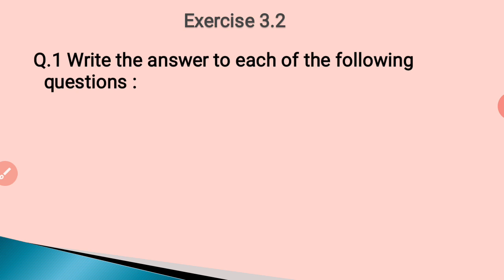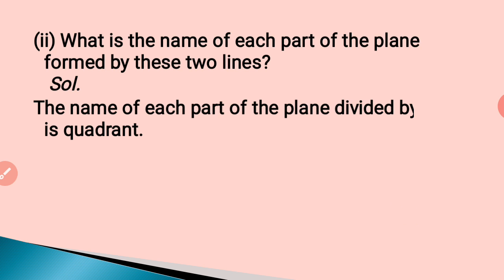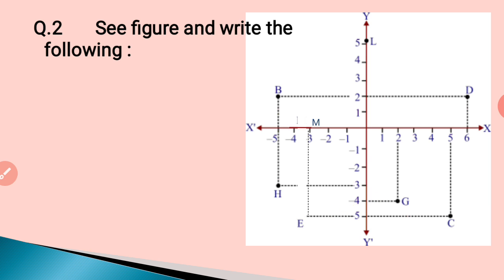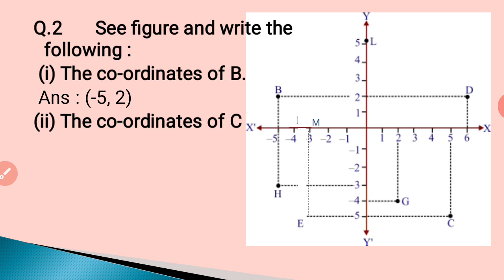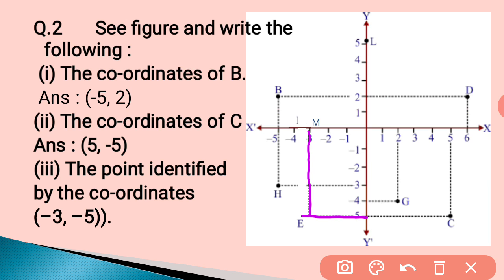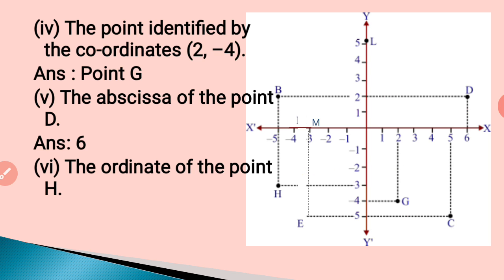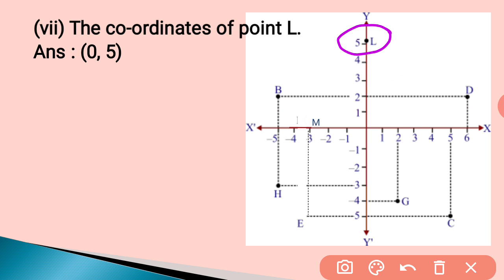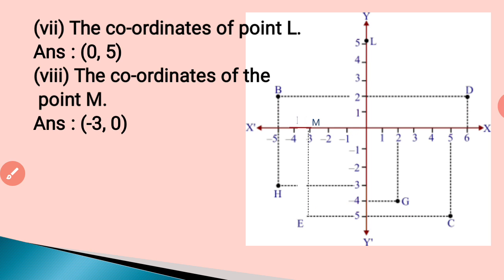CO-ORDINATE GEOMETRY Std IX (Ex 3.2)